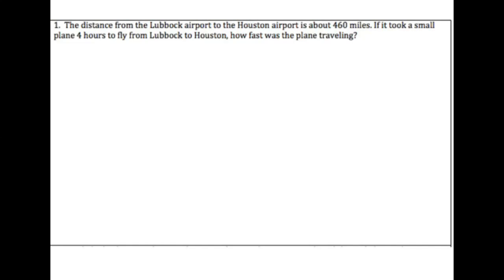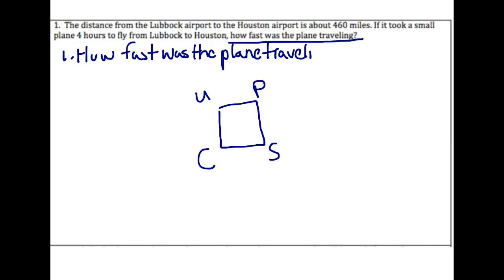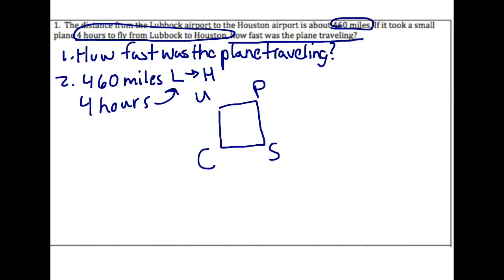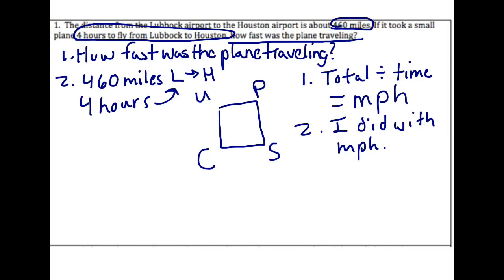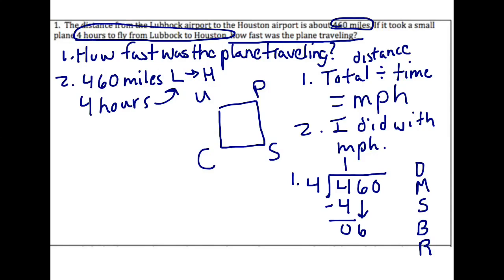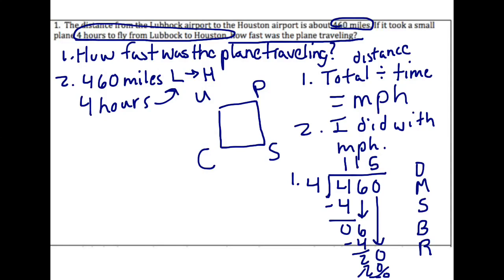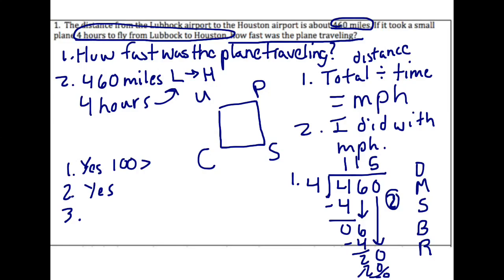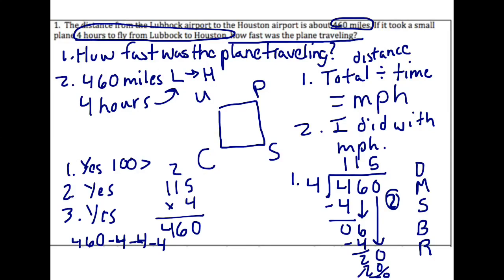UPSC Division Problem #1